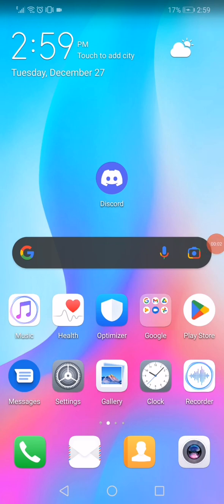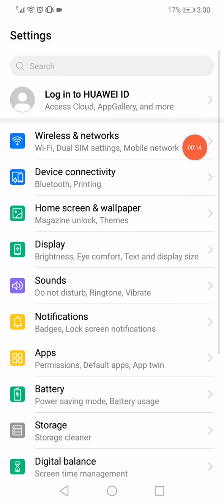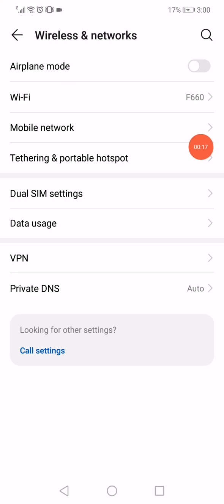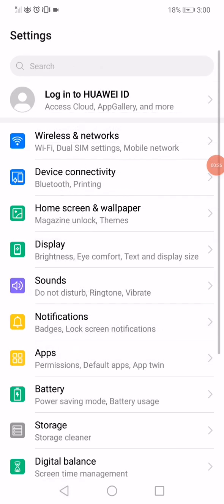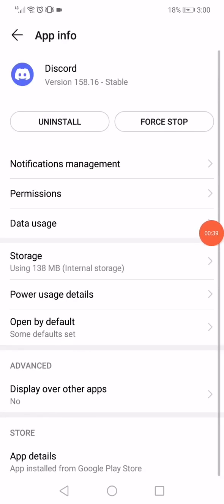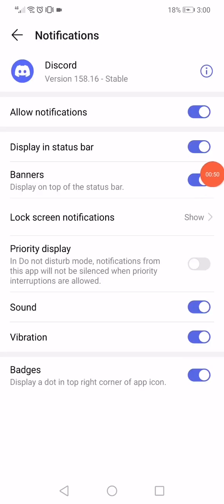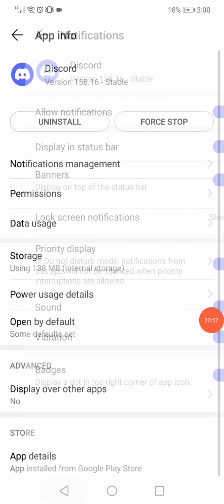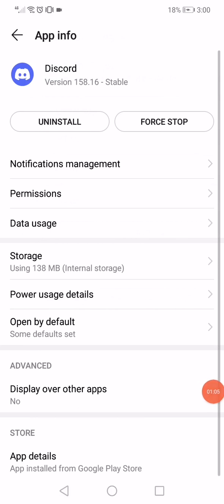How to Fix Discord App Lag Crashing On Any Android Phone or IOS Mobile Lagging Not Opening Problem